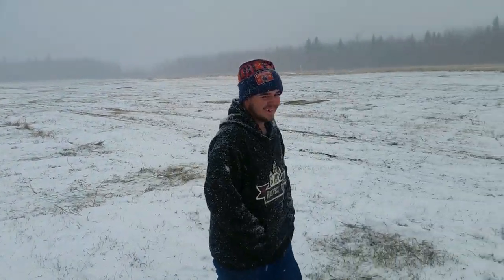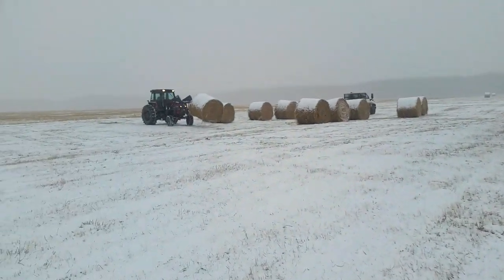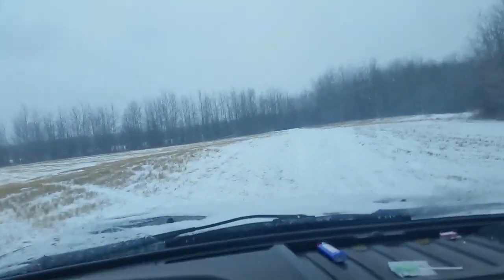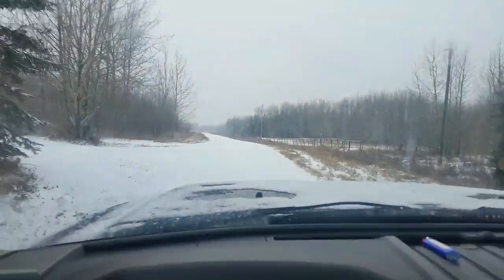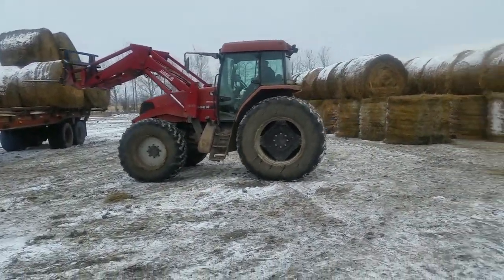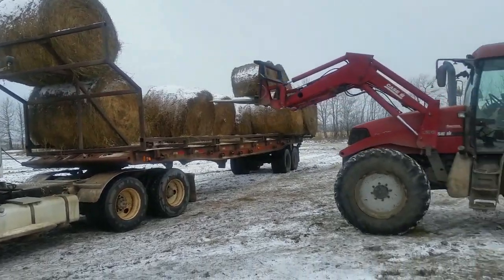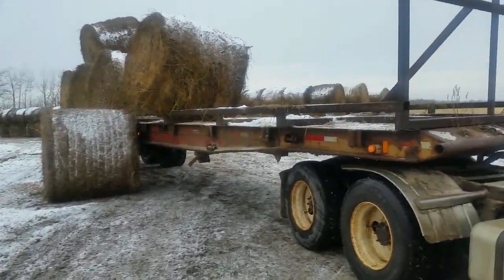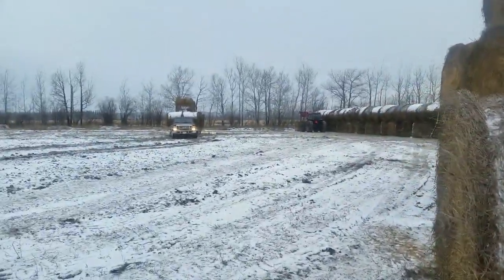Hauling Round Bales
Hauling the bales home... we are almost half done now.  Click Like if you like the videos.